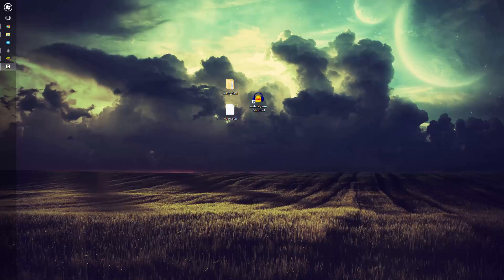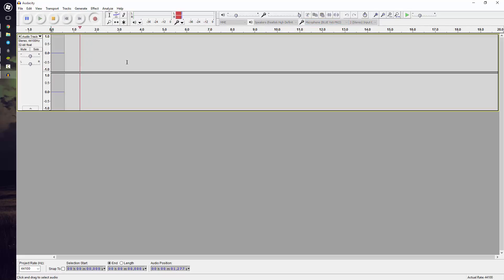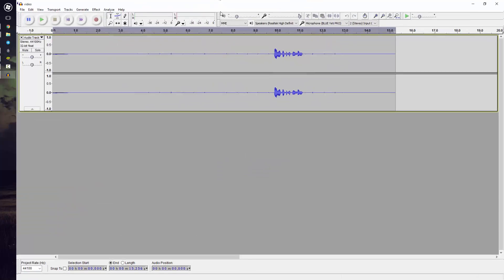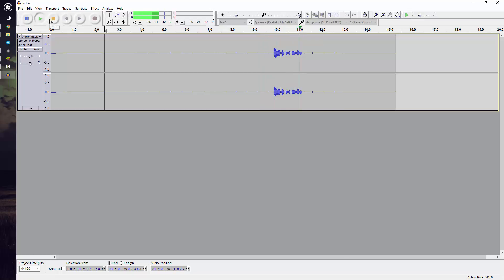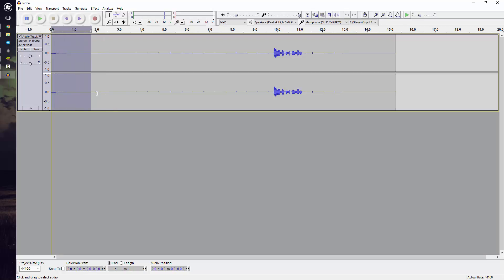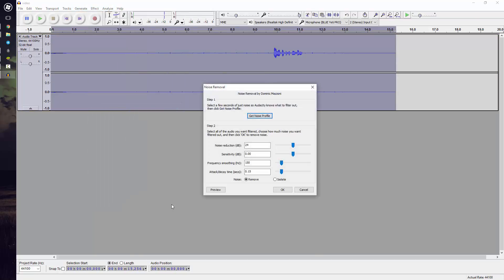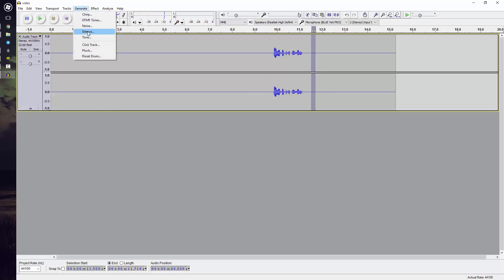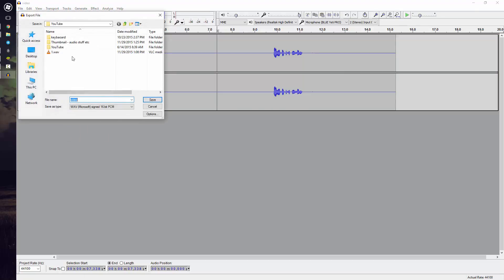How to Remove Background Noise from Audio Recordings with Audacity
Simple video showing you guys how to remove background noise from your audio recordings.

THUMBS UP!